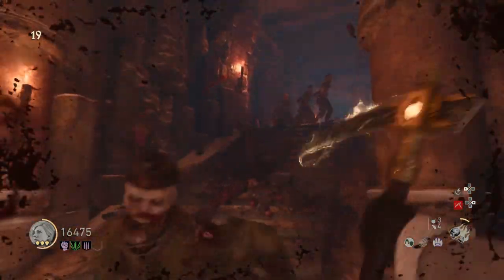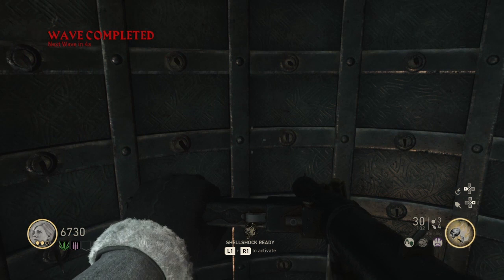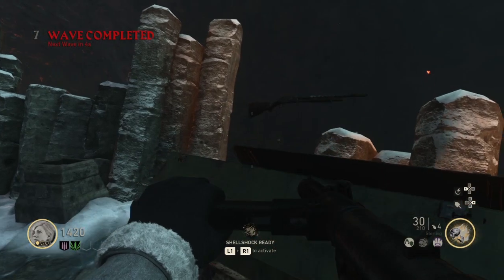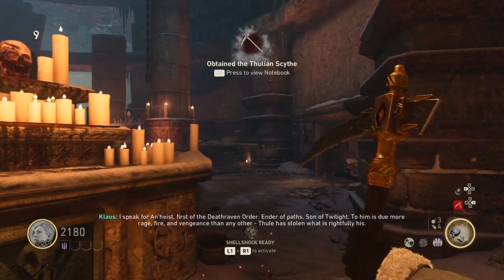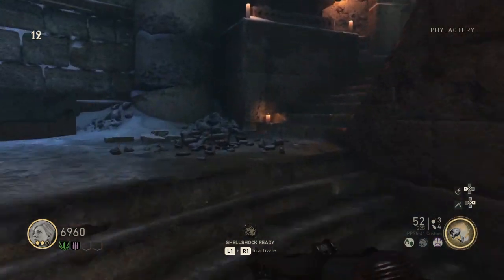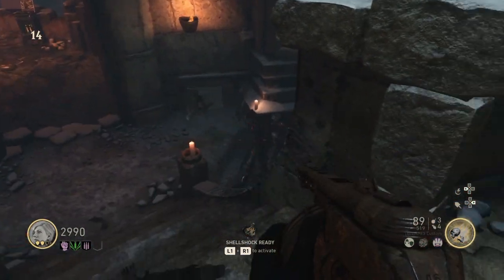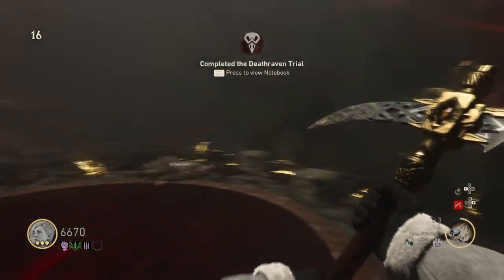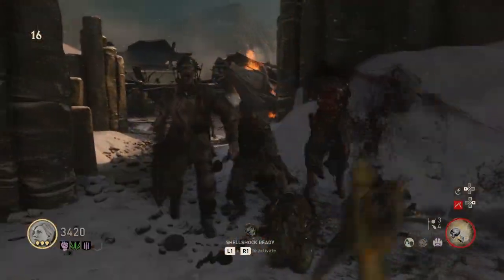COD: WW2 ZOMBIES | DLC 4 | THE FROZEN PATH - SCYTHE AND UPGRADED SCYTHE GUIDE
GETTING THE THULIAN SCYTHE and UPGRADED SCYTHE

-First, unlock the "LOST IN BLOOD" area by pressing the button in the PASSAGE.

-Optionally, you can enter different transports to make the pack-a-punch appear. An upgraded weapon will make getting the special weapons easier, but it's not necessary if you feel you can hack it without one.

-Activate the Ancient Forge in the Phylactery (do this by pressing the Raven skull looking picture on an altar. Survive until after this event ends and you'll get the THULIAN SCYTHE. This is probably the easiest weapon to get from the start and in the earlier rounds it cleans house.

-to upgrade it, you'll want a spine from a THULIAN ZOMBIE, the ones that run around sucking energy out of the standard zombies. To get the spine out, you'll need to attack them specifically with the THULIAN SCYTHE.

-Next you'll need some WIRE which can be obtained back at the CRASH SITE (SPAWN AREA). You'll find it by spamming the "USE" key along the wreckage across and to the RIGHT from the SHOTGUN WALLBUY. It's very difficult to see, so just press buttons until you get the notification that you got WIRE.

-Once you've got the SPINE and the WIRE, go back to the Phylactery, climb the stairs to the big altar infront of the big calderon of blood. Use the weird little pile of bones to attach the SPINE and WIRE to it. Next you'll need to equip the THULIAN SCYTHE then USE to add that as well. If everything is all well and good, you'll get a message that says  "PREPARED THE FORGE".

-Once the forge is "PREPARED", you'll need to kill zombies infront of the altar to charge the SCYTHE. Once you've done enough, you'll see a message saying "IGNITED THE FORGE"

-At this point, you need to wait 2 rounds before you can actually pick the SCYTHE back up again. Let some time pass then return, if the SCYTHE looks like it's not on fire anymore, you can pick it up. But it still isn't upgraded.

-Now you need to travel through a blood door. If you've done everything previously correctly, then you'll be transported to the TRIAL of the DEATHRAVEN. You'll now have the FANG of An'Heist, the upgraded SCYTHE!

- The special effect of this weapon is that it can protect you from a deathblow if it's charged. You can tell if it's charged if it's sparkling with electricity. If you've lost the charge, then you can RECHARGE it by killing EMPOWERED ZOMBIES. Those are the thulian zombies that have absorbed a bunch of standard zombie energy. If you kill a charged up thulian zombie, you'll get another charge for the upgraded scythe. You can only have one charge at a time.